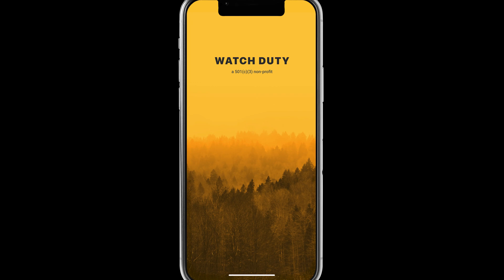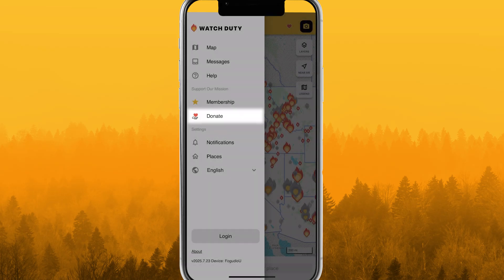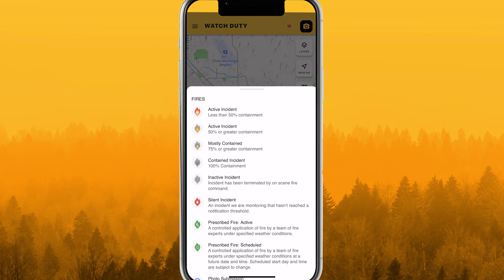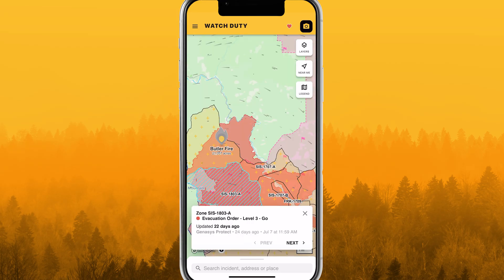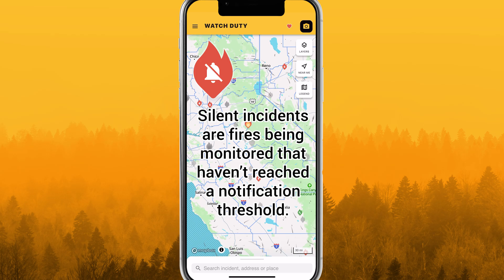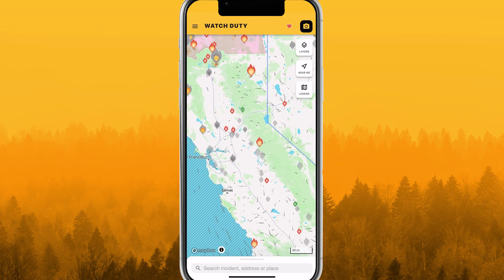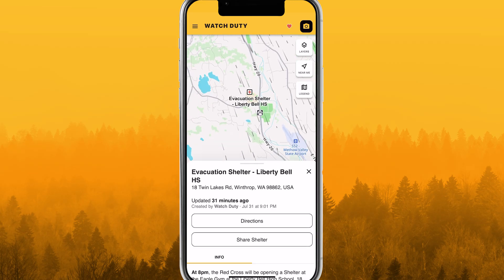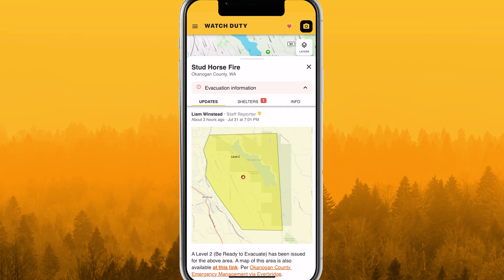How To Use Watch Duty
This brief video tutorial shows how to use Watch Duty and its many features and capabilities.